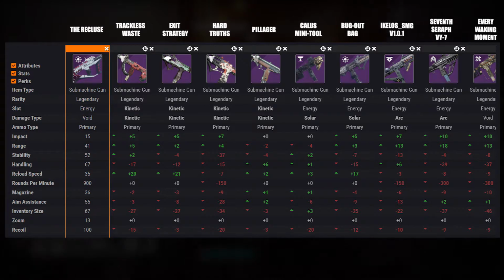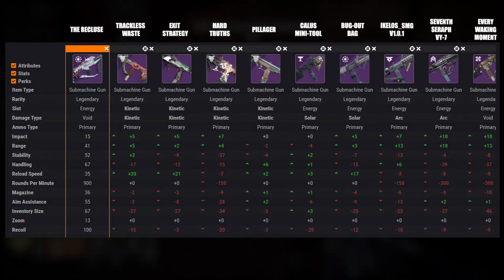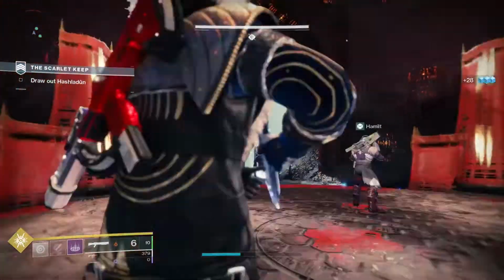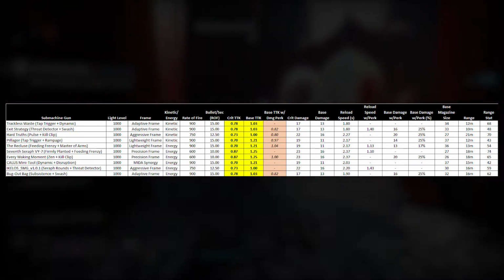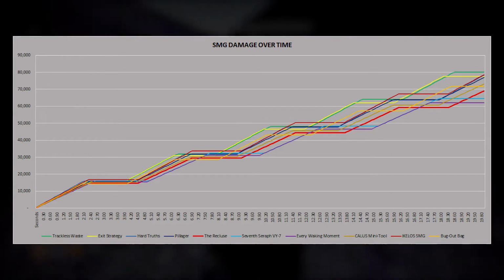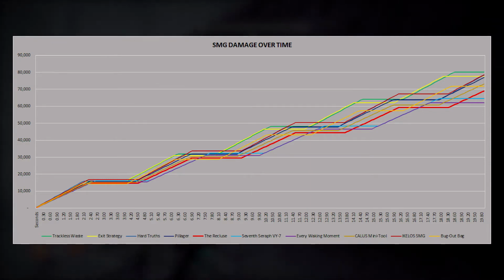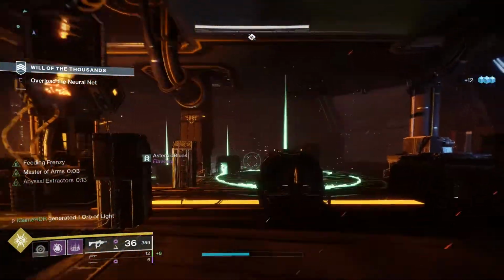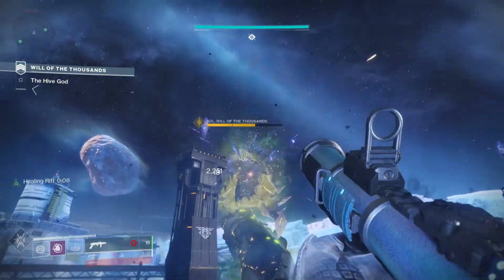The Recluse Is Still King (Season of the Worthy) | Destiny 2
Sunsetting is coming to a season near you in Destiny 2 and after the nerf back in the Season of Dawn I wanted to see if the Recluse was still the king of all legendary SMGs in the game.

In this video you'll understand how the Recluse compares with other SMGs in the game based on their stability, range, damage in both PVP and PVE, and other stats for each weapon tested. I will also provide you with plenty of alternatives to use within Destiny 2 if you don't already have the Recluse.

Click play to find out if the Recluse is still the king of SMGs.